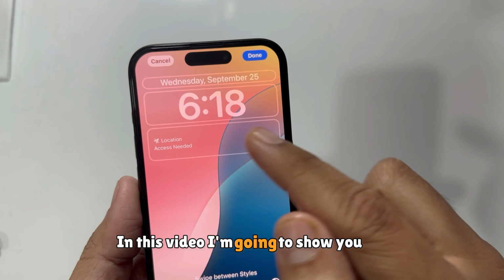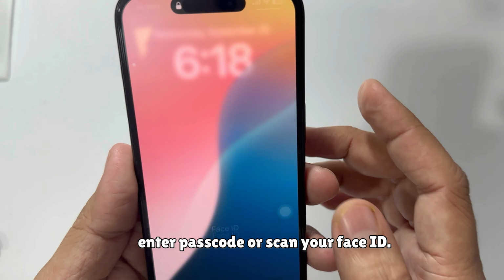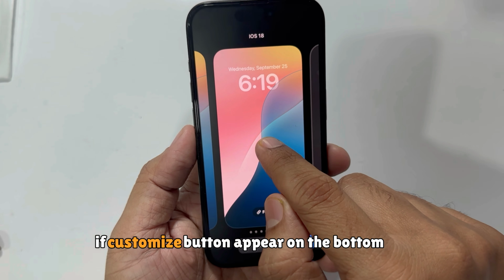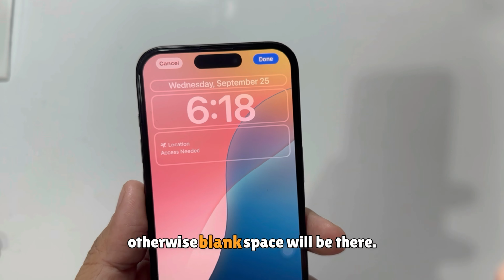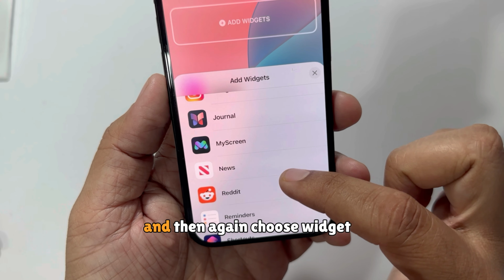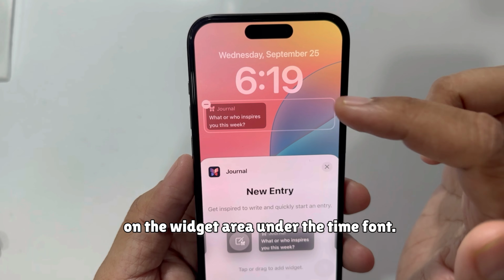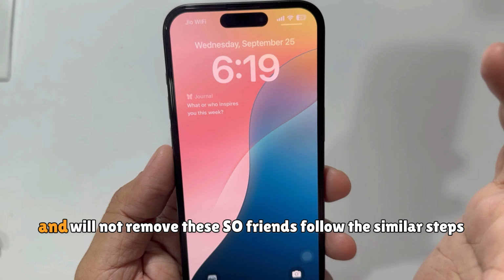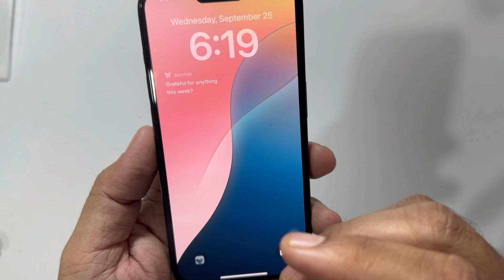How to Add widget on iPhone 16 lock screen